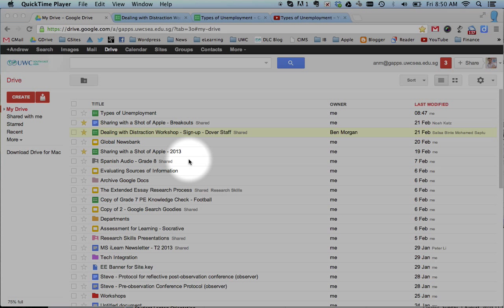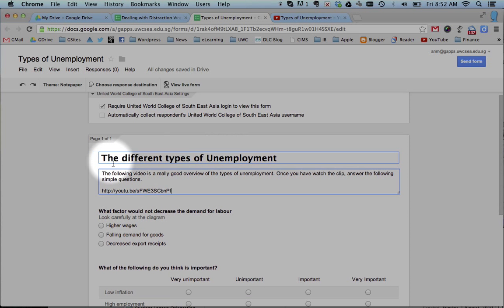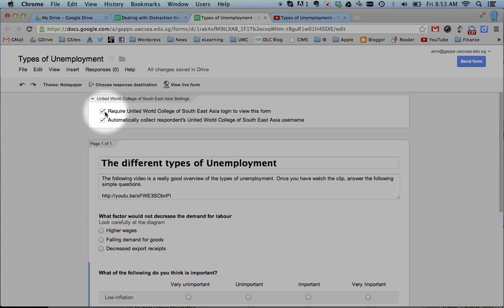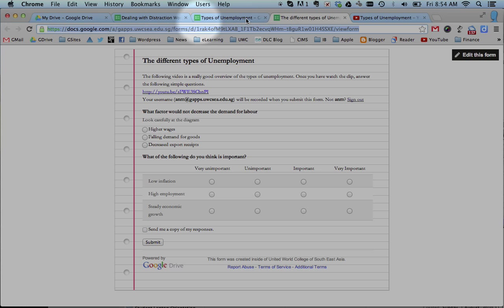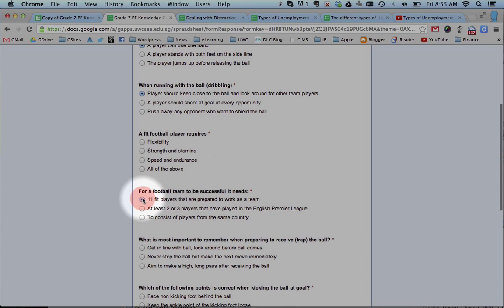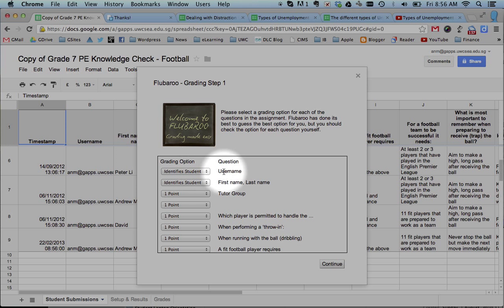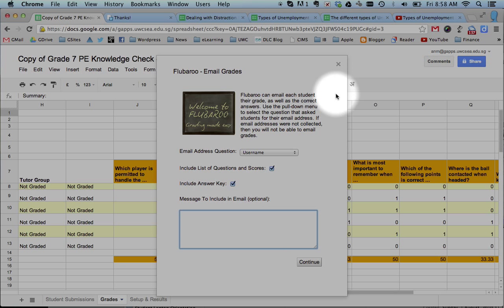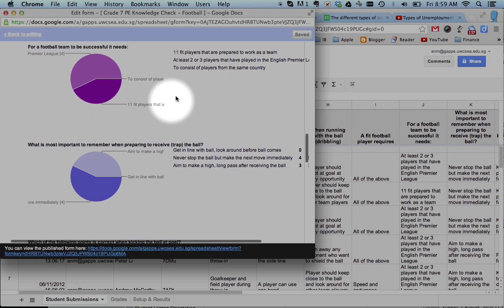New Google Forms and Flubaroo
This video explain how to create a Google Form and then highlights the new option to send your responses to different locations, such as an existing spreadsheet. The last four minutes showcase how to use Flubaroo to grade the student responses and then email these to students.